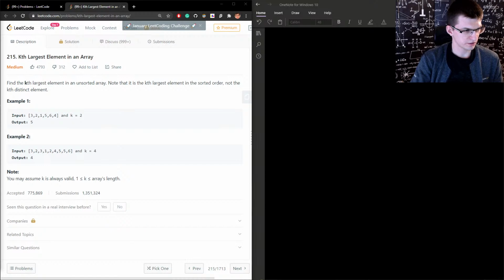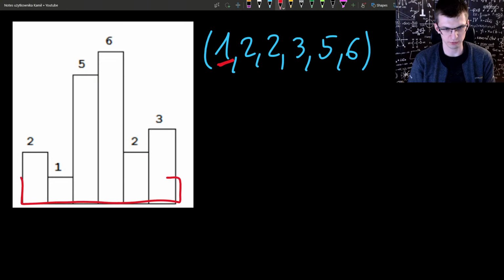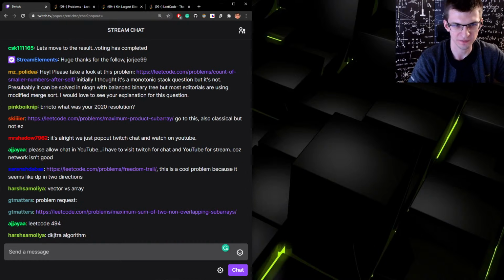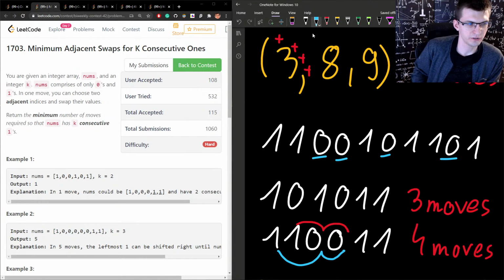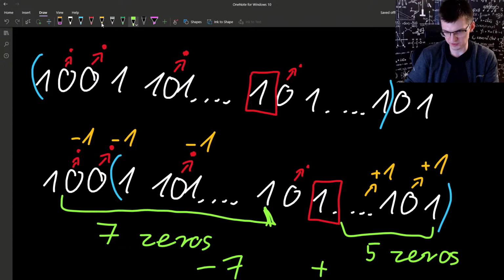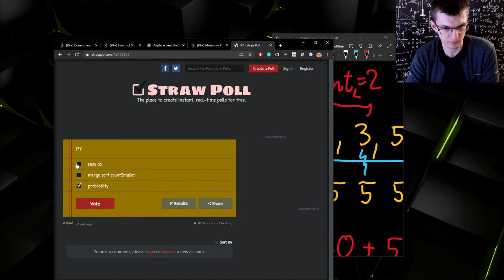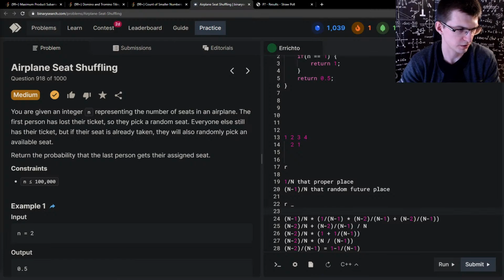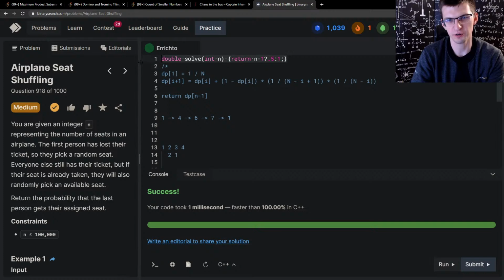Leetcode Coding Interview Problems live!